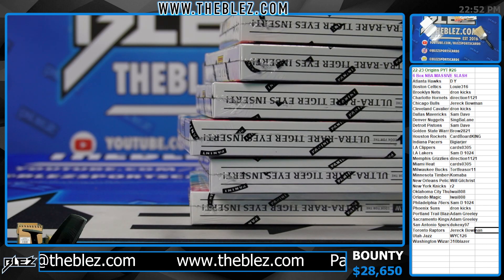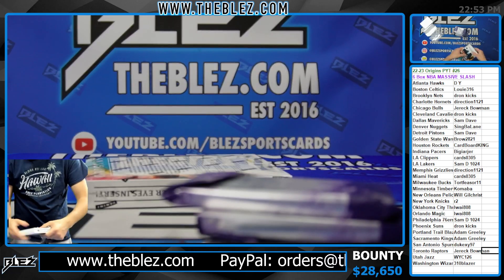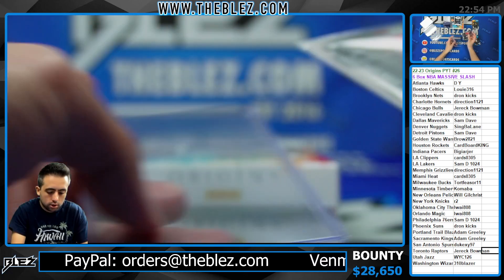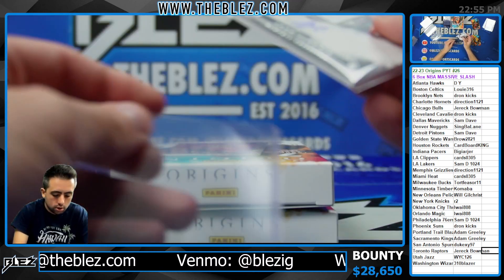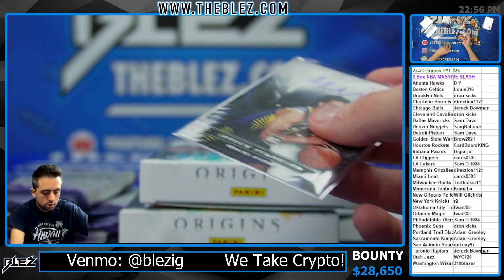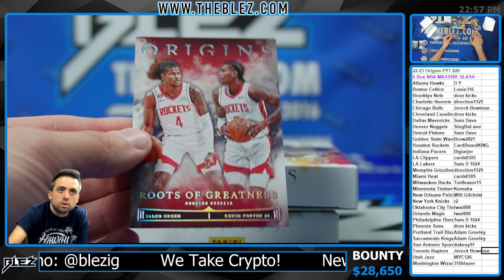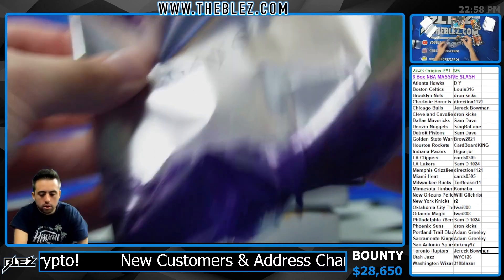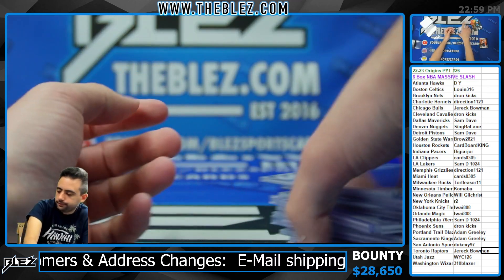2022 23 Panini Origins NBA 6 Box Break #26 PICK YOUR TEAM